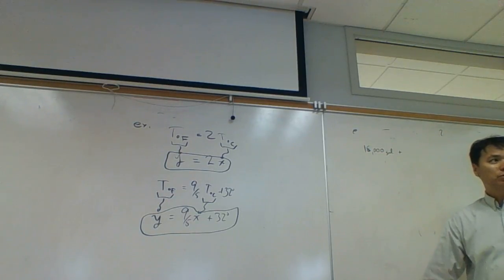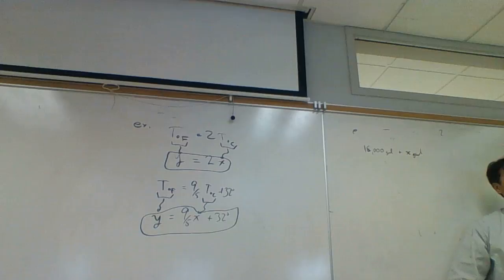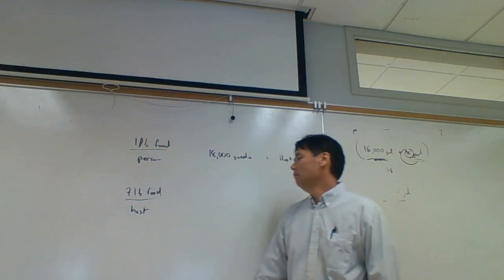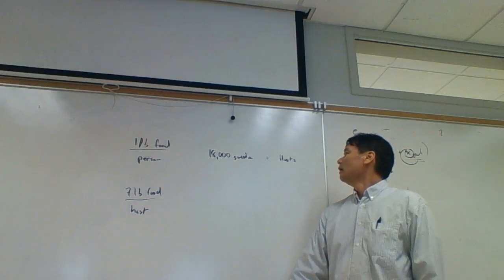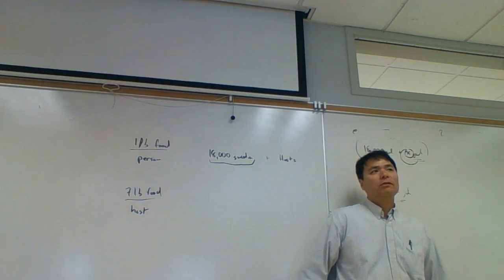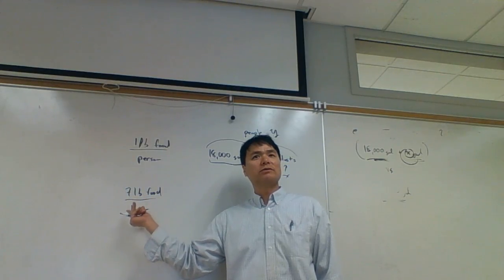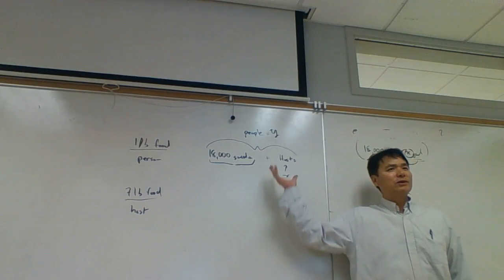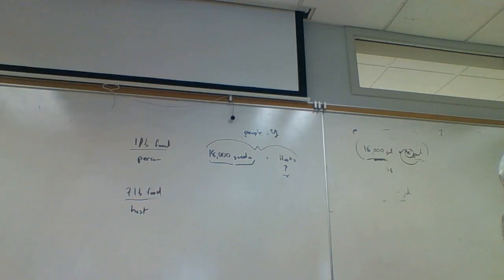Chem 4 1226 022218 B